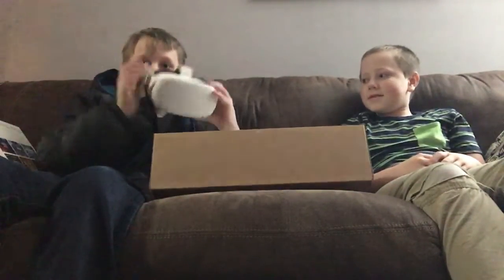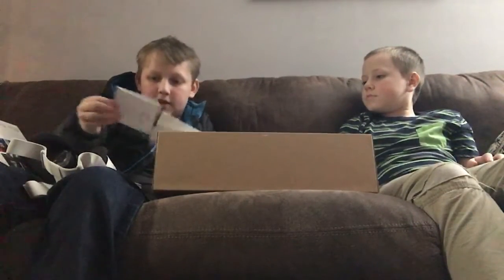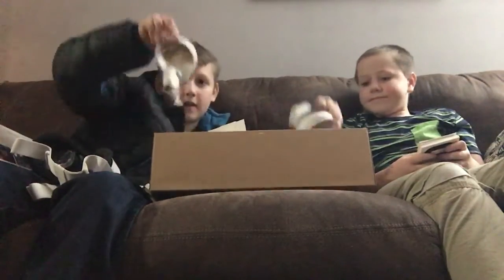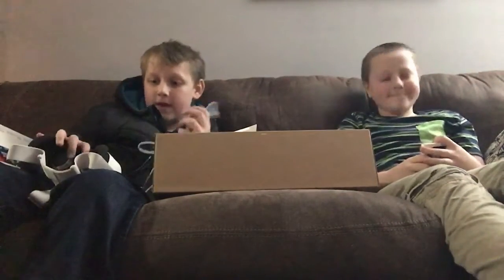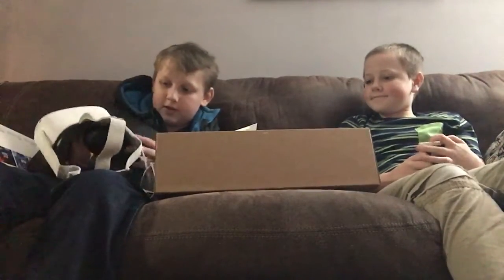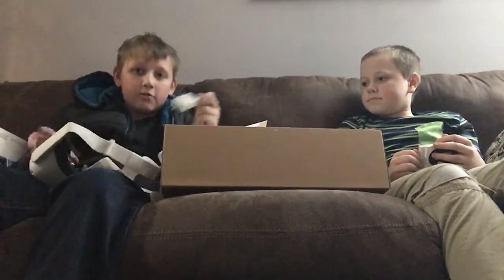Oculus Quest 2 Unboxing (ft. LBGZ Master)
Having this is one of the two goals I’ve always had for this channel, I am so grateful for all the views likes and subscribers. And I couldn’t have gotten this without the help of LBGZ Master, so check out this channel!